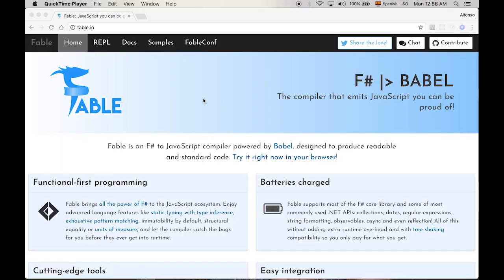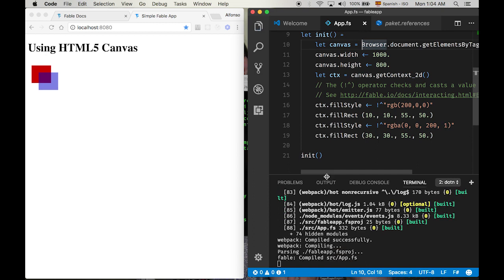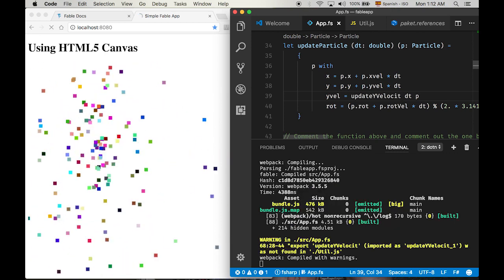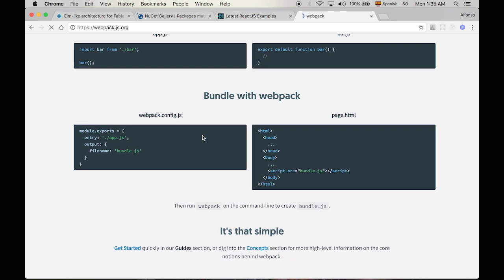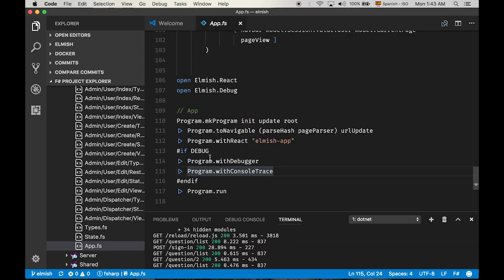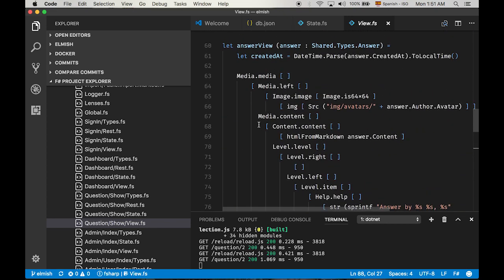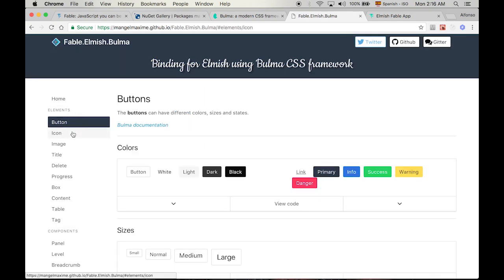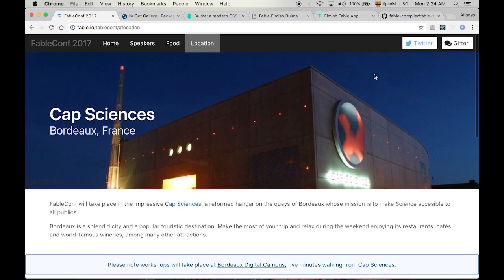NET Conf 2017 Full Stack F# with Fable